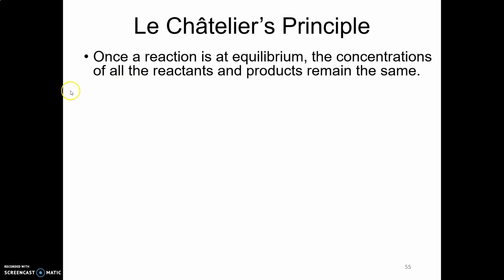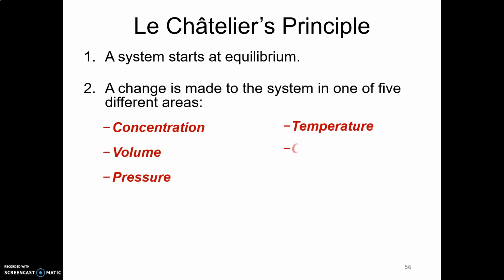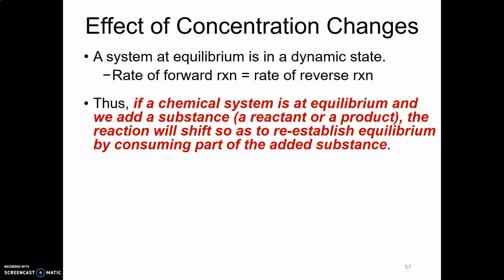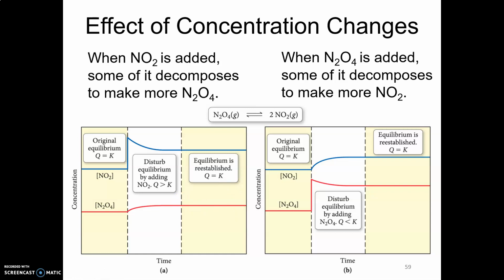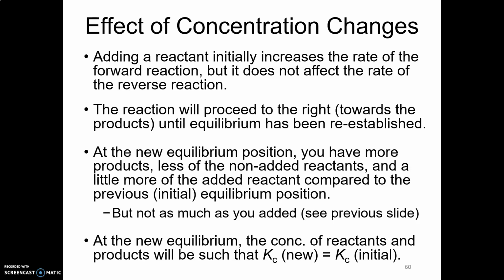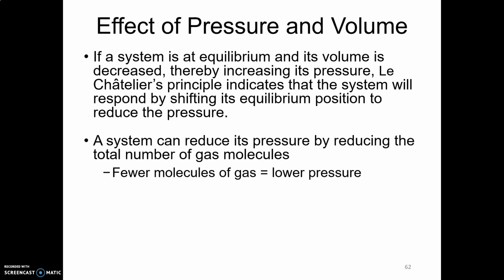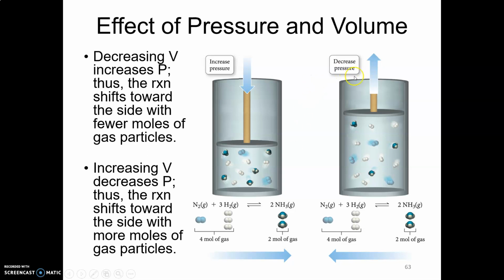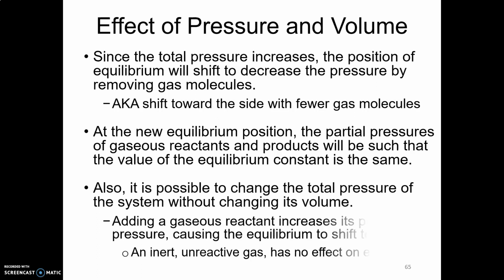Chem I - 3/29 video 1